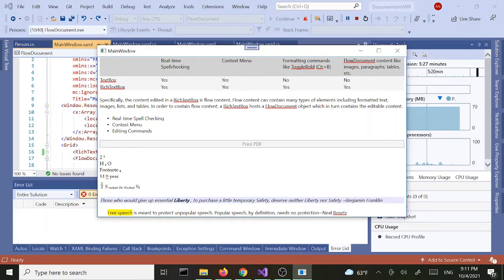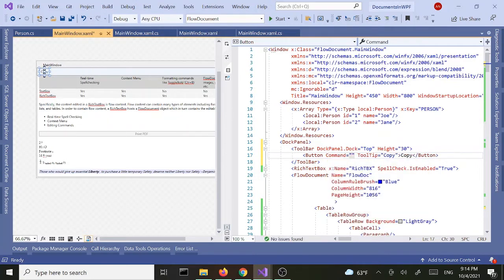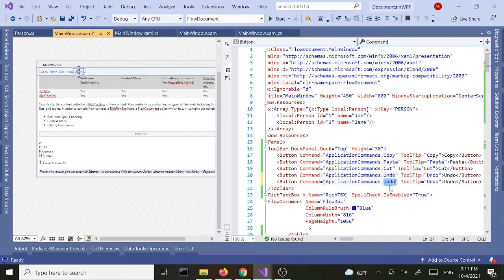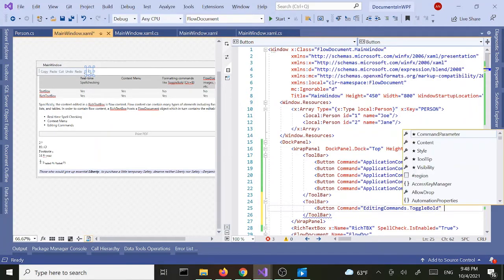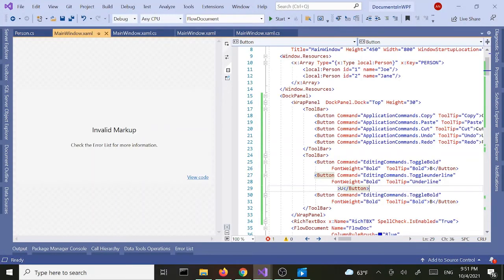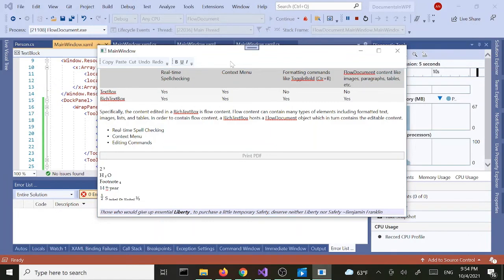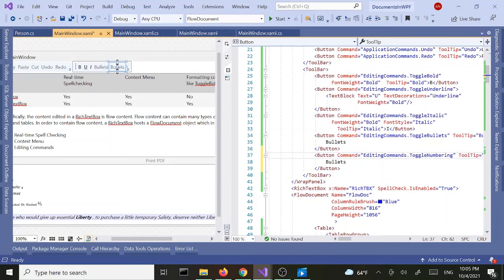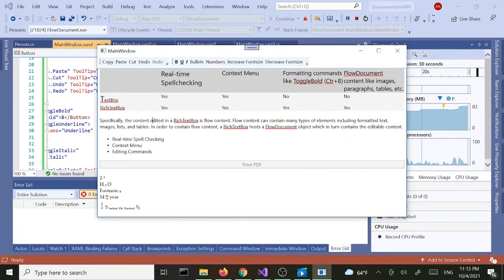WPF Documents | Flow Document -v | RichTextBox -ii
Welcome to WPF Tutorials | RichTextBox in WPF
This is part five  of the Flow Document Series and part two of the RichTextBox tutorial.
In this part, we're going to turn Rich TextBox into a text editor such as WordPad application that can be found on your windows machine. We're going to see how to use built in  Application Commands and Editing Commands such as Copy, Paste, FontSize, Bullet List, Number List etc along the way..

the complete code will follow at the end of RichTextBox tutorial.

How to create, use RichTextBox